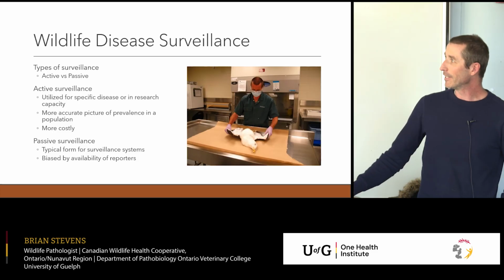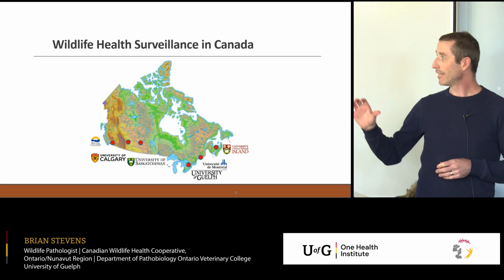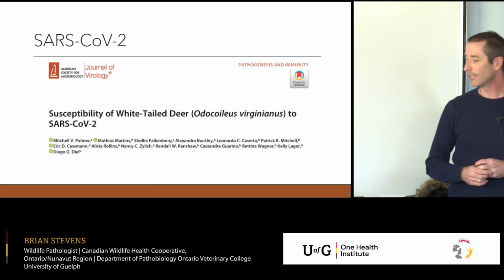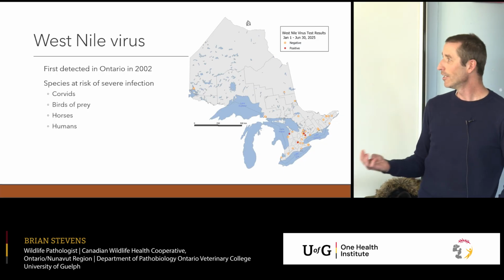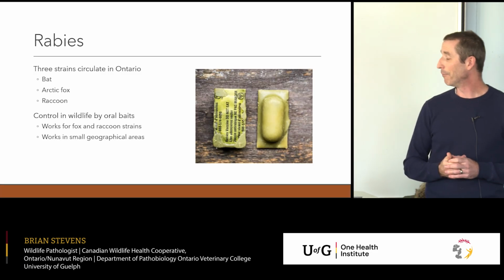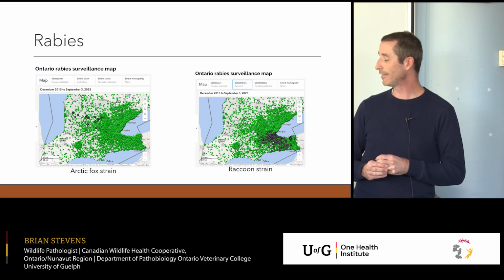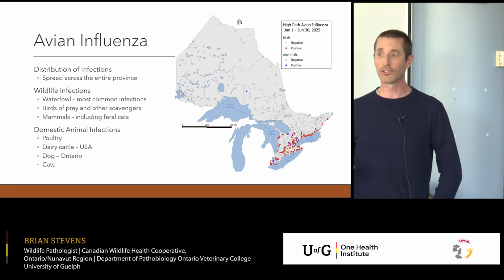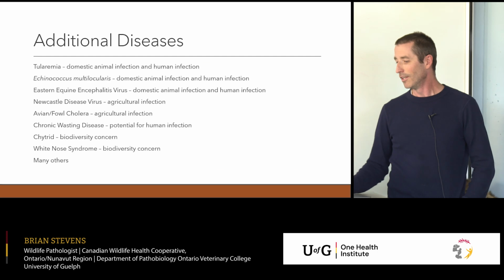"The Role of Wildlife Disease Surveillance in Advancing One Health" | Dr. B. Stevens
One Health Seminar Series, recorded on Wednesday, November 19, 2025.
"The Role of Wildlife Disease Surveillance in Advancing One Health"